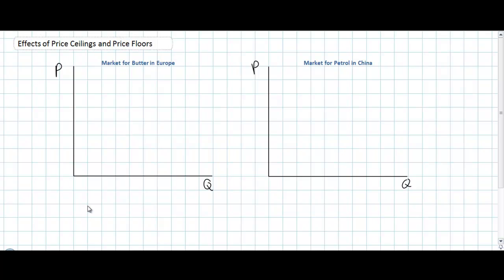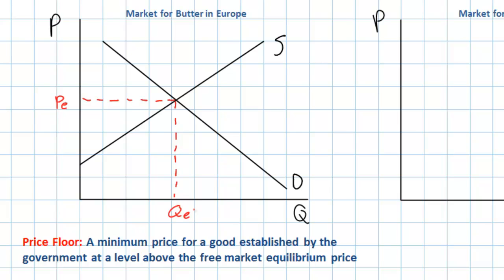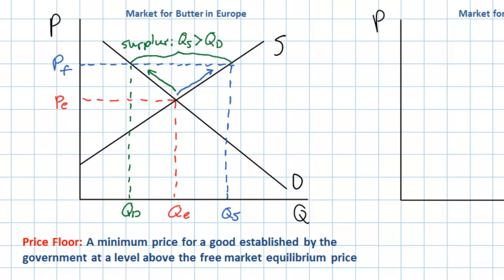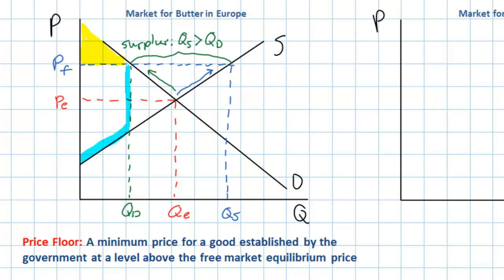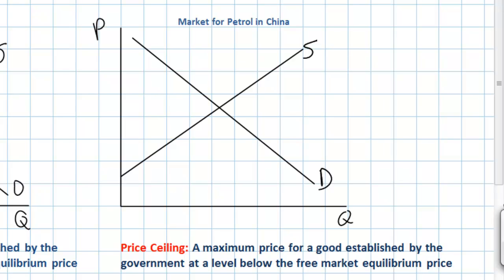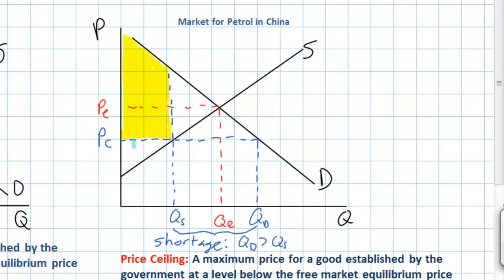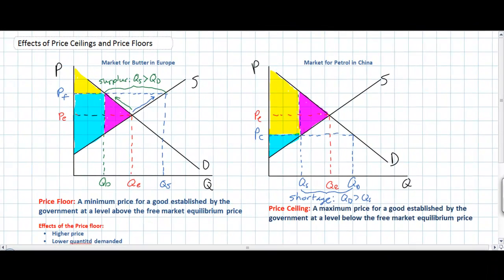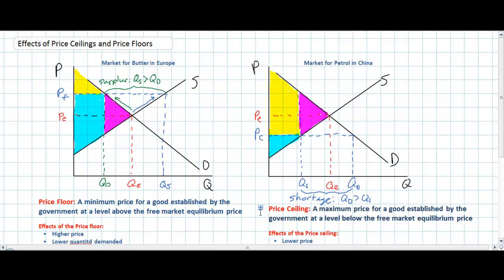Determining the Effects of Price Ceilings and Price Floors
This video lesson will explore two types of government intervention in the markets for particular goods and services: price ceilings and price floors. We will examine who, exactly these interventions are intended to help, and look at the net effect they will have on resource allocation and overall welfare in a particular market. We will examine the market for Butter in Europe and the market for Petrol in China.